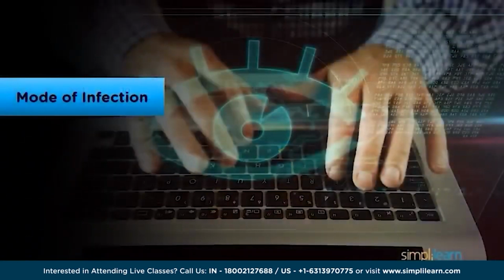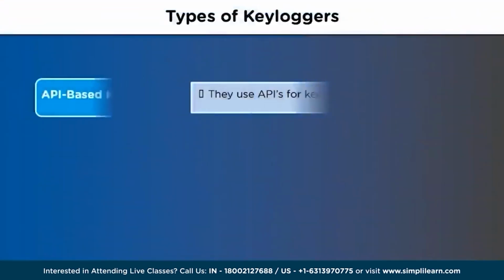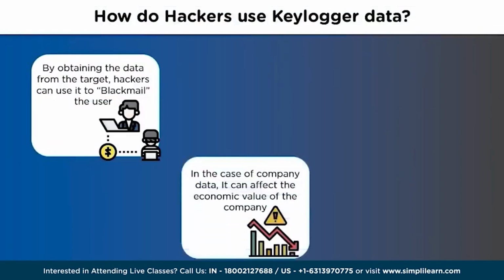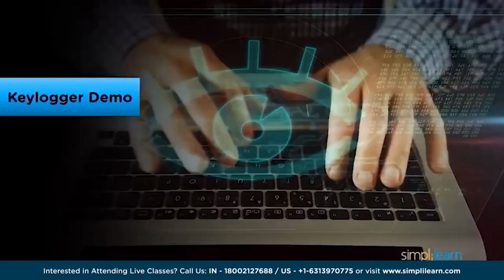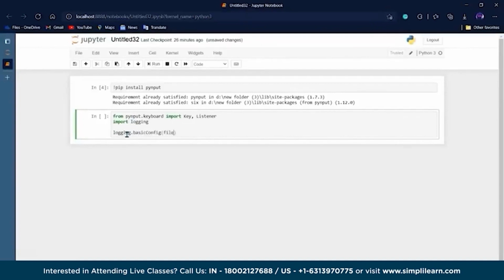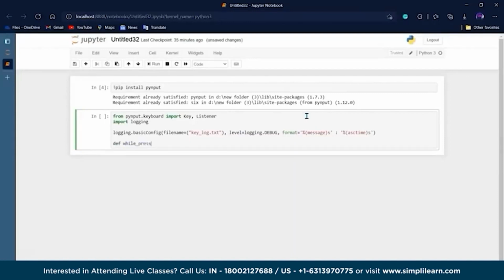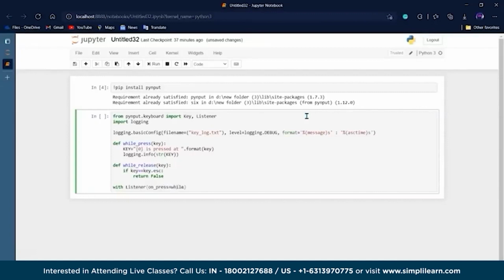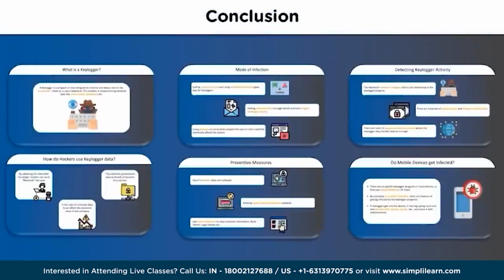Lesson - 17 | What are Keyloggers? | Simplilearn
Explore in-depth programs from top institutions & tech giants, including IIT Kanpur, Purdue University, IBM and the International University of Applied Sciences.
🏆 Why Choose Our Cybersecurity Certificate Courses?

👩💻Ready to embark on a thrilling journey into the realm of cybersecurity?

🔐 Don't just stay safe, be the one who secures!